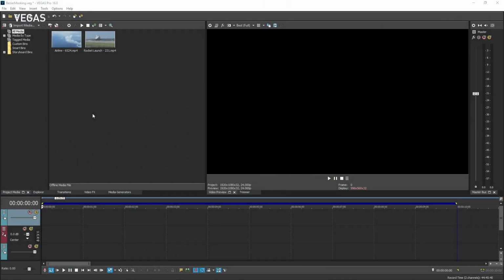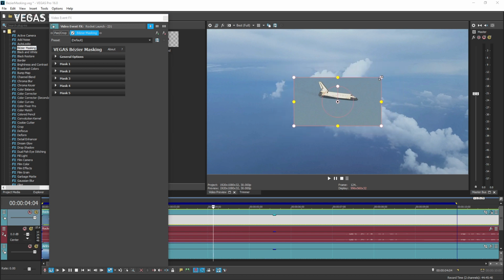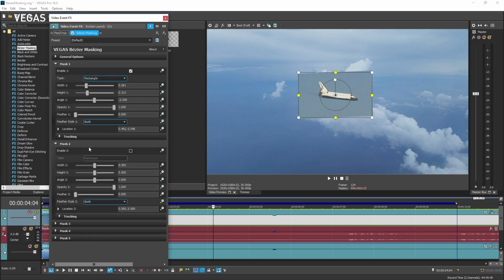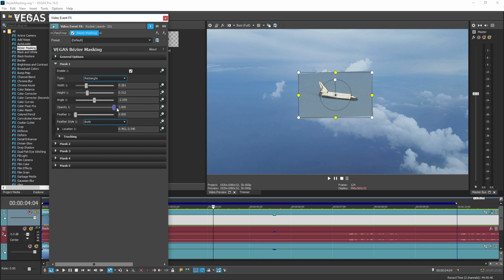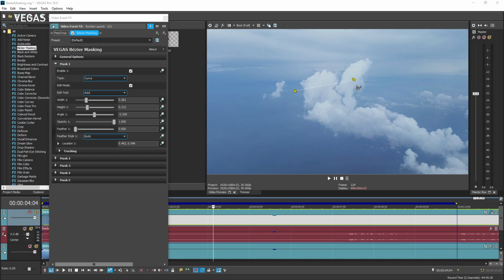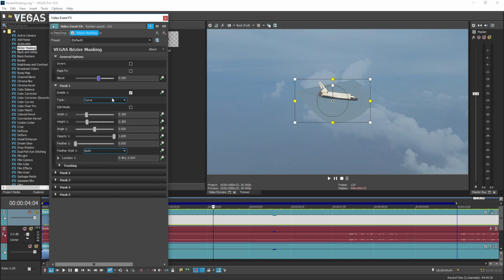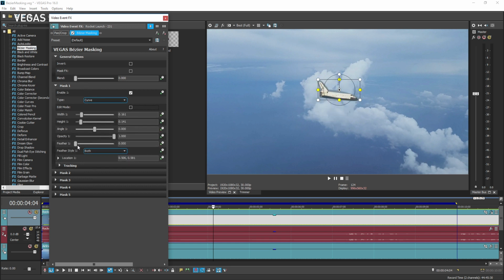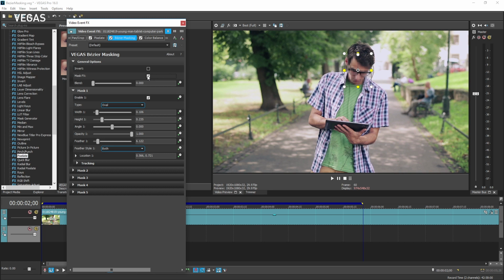VEGAS Pro 17 INT Tutorial Bezier masking